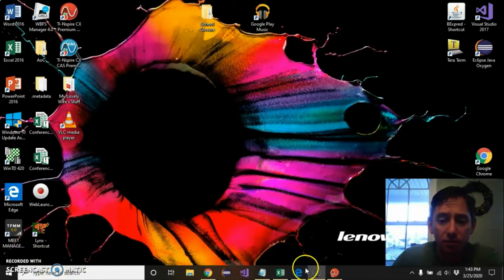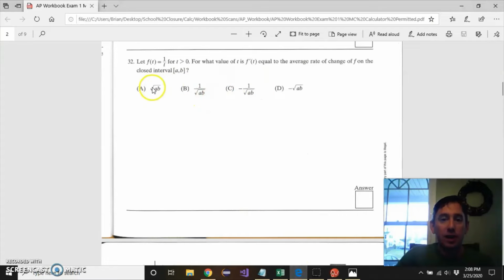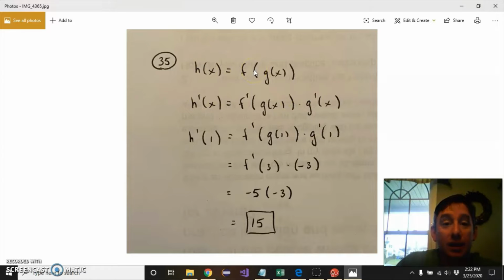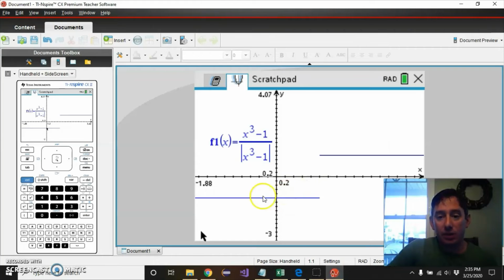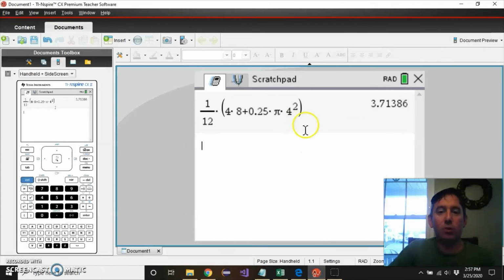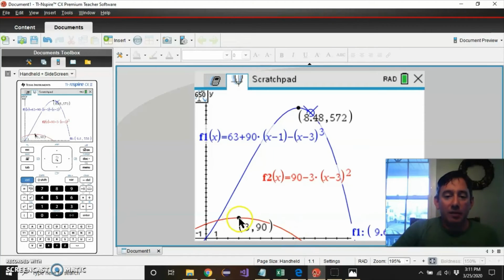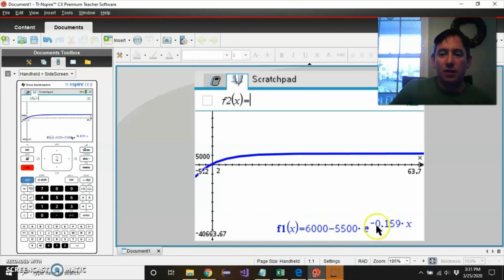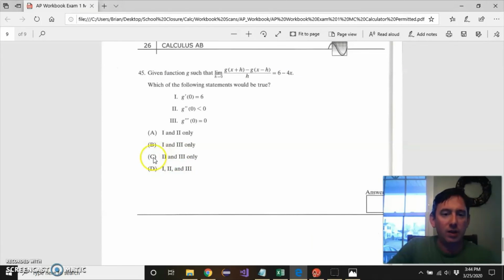Calc Test 1 Section 1B